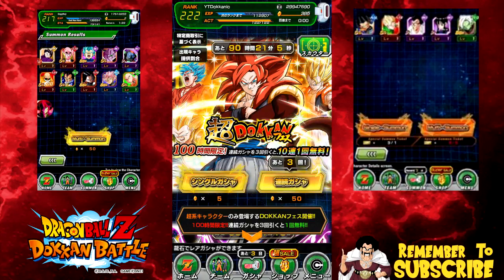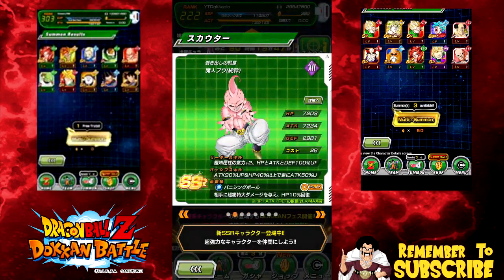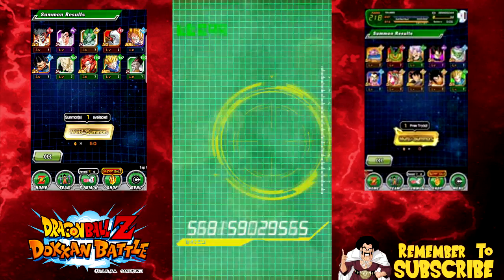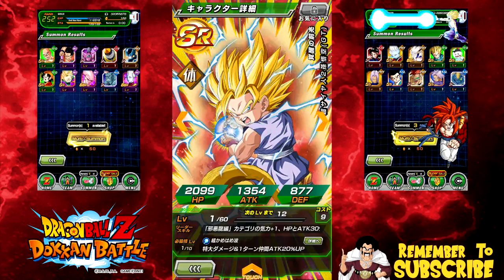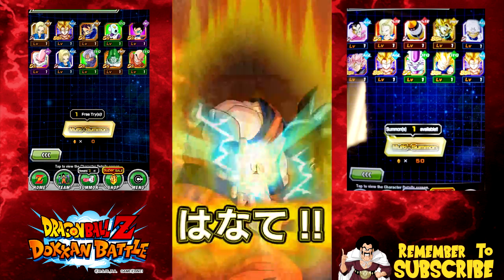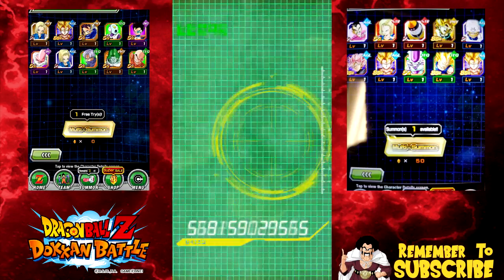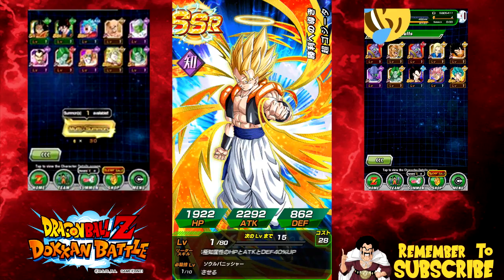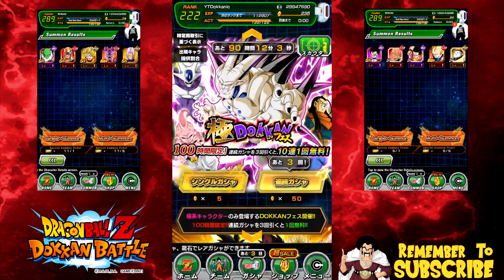JP SSJ4 Gogeta Discount Summons! SOO LIT!! || DBZ Dokkan Battle Summons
One of the best summoning videos I've done in a while.  SO LIT. JP May have won me over XD